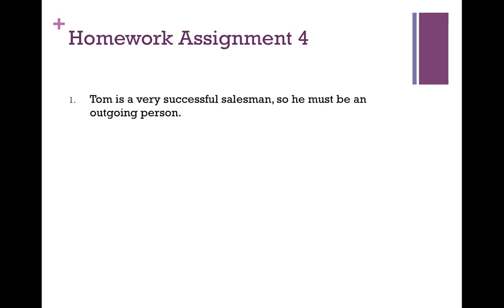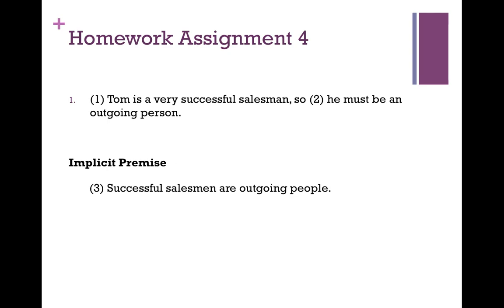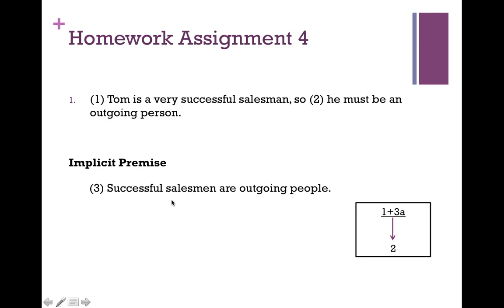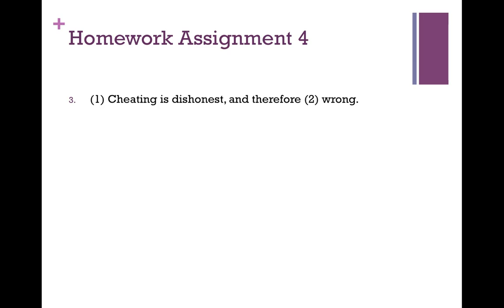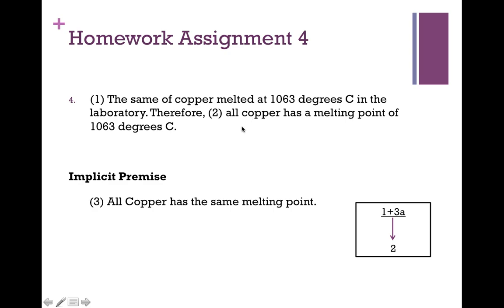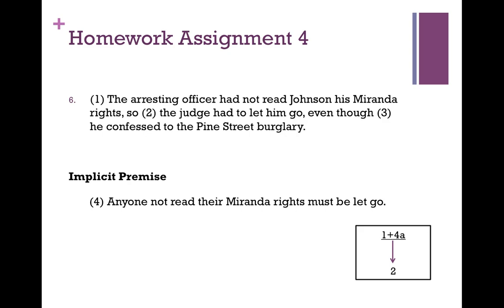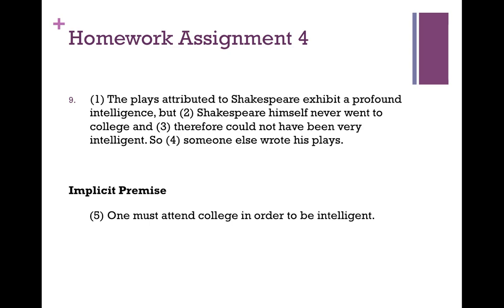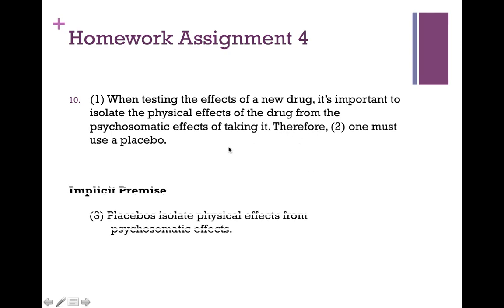3 Answers to Homework Assignment #4